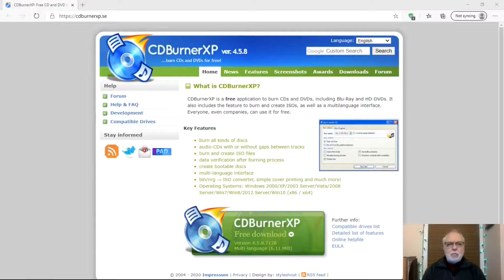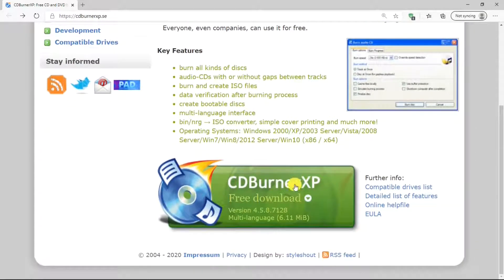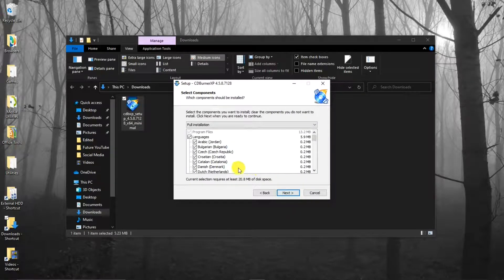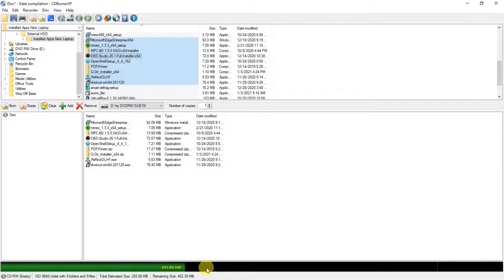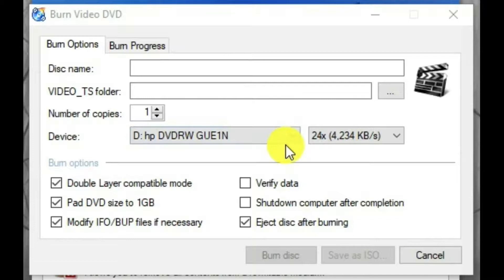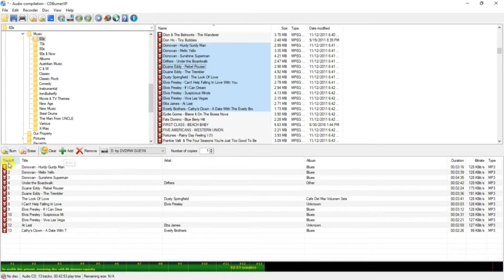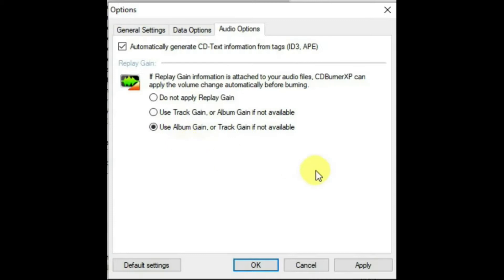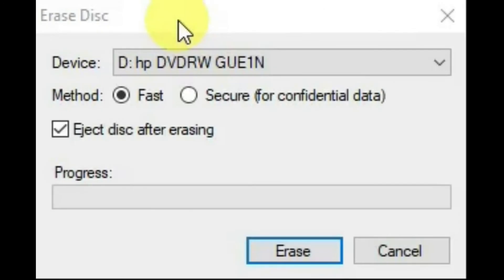The Best Free Burning Program: CDBurnerXP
How to Use CDBurner XP, your go-to tool for all things CD/DVD burning! Do people still burn data disks, CDs, or DVDs? Absolutely! Data disks are fantastic for backing up files. Imagine spinning your favorite CDs in the car or at home. Plus, who doesn't love making backups of cherished DVDs or creating ISO discs? Dive into the world of burning with CDBurnerXP, a great and free program that’s surprisingly modern and user-friendly. Let’s explore what CDBurnerXP has to offer!